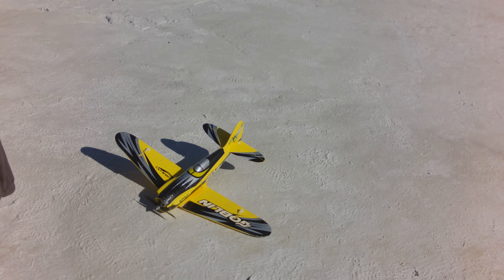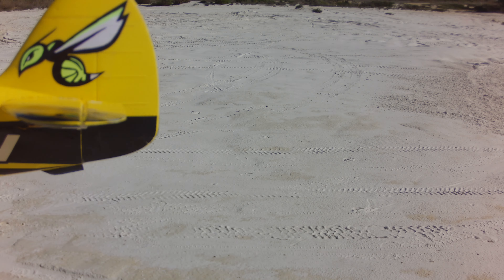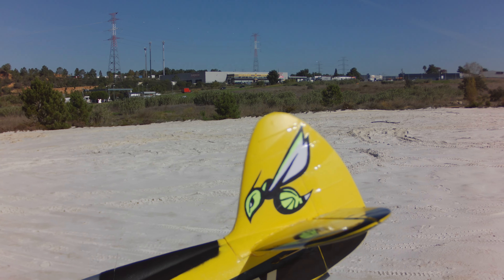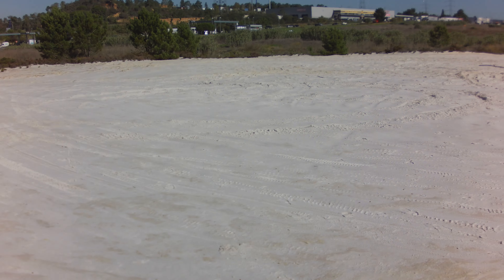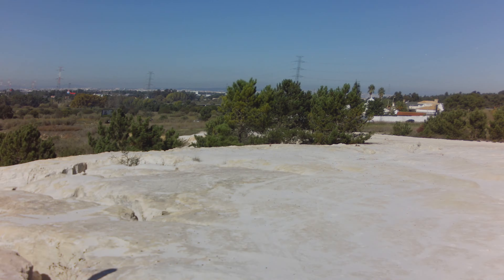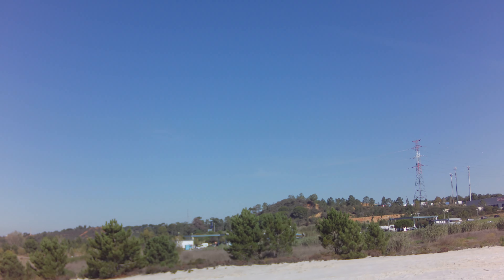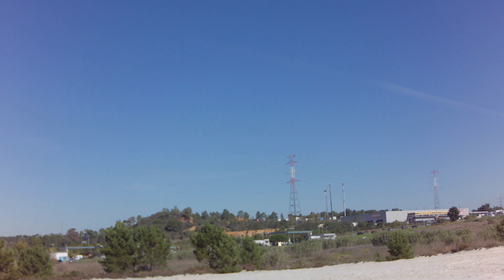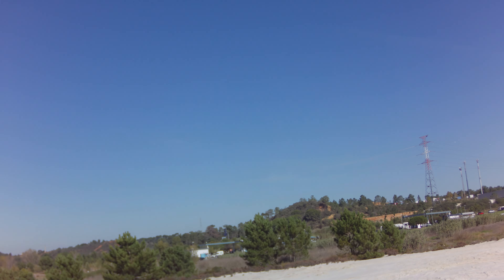Killer Bee (Durafly Goblin) how to launch!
Now that the Goblin is fixed it's time to learn it's particularities, as you might know this is o torque roll monster and quite hard and stressful to launch, so here is my advise to you, forget the underarm launch and just go for a side launch with all your power! Just make sure it's on a high angle (45 to 50º) and slightly turned right, works every time 💪